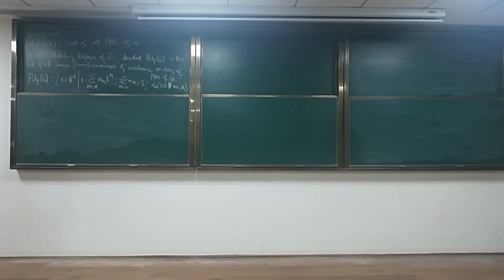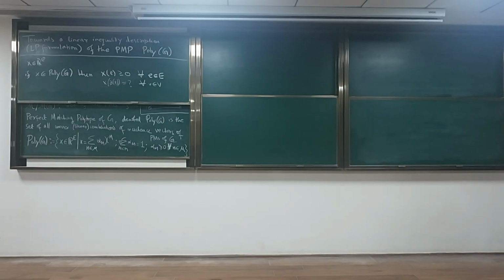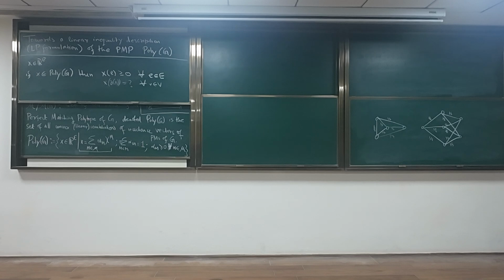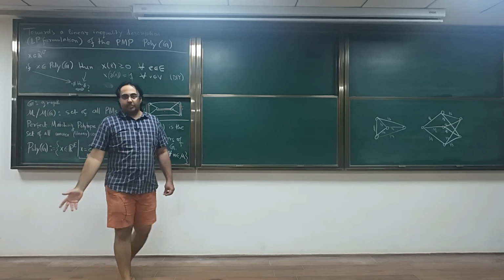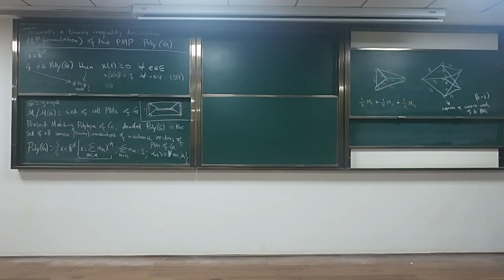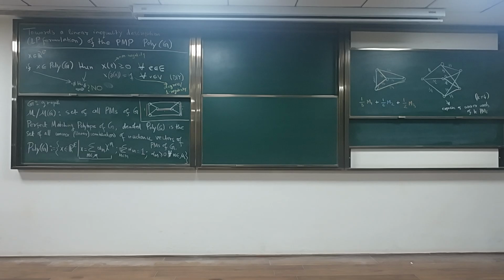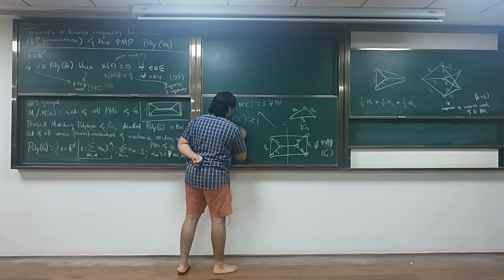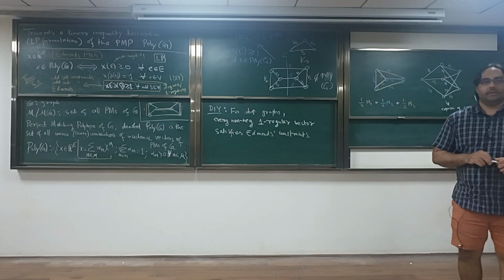Matching Theory Lecture-14 Part-II:Edmonds' (1965) characterization of the Perfect Matching Polytope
At the end of Part-I (of today's lecture), we stated the following problem (that arises naturally from the Minkowski-Weyl Theorem):

Characterize the Perfect Matching Polytope (PMP) --- that is, formulate a system of linear inequalities whose set of solutions is precisely the PMP (of a given graph).

The above problem was solved by Jack Edmonds in 1965; the solution is discussed below.

Firstly, we noticed that every vector in the PMP is a nonnegative vector that satisfies the degree constraints (where nonnegative means that each coordinate is nonnegative, and degree constraint refers to the fact that the same at each vertex equals one).

Thereafter, we discussed a couple of examples to see why the above conditions (nonnegativity and degree constraints) are necessary but NOT sufficient, and through those examples, we were naturally led to another type of necessary constraint:

For each odd subset of vertices, the sum across the corresponding cut is at least 1. (These constraints are called odd set constraints, odd cut constraints, or Edmonds' constraints.)

Edmonds (1965) proved that these three types of constraints (nonnegativity, degree constraints, and odd set constraints) completely capture the Perfect Matching Polytope:

Edmonds' Characterization of the PMP (Theorem 6.1 from Lucchesi-Murty): A vector in the edge space of graph G belongs to the PMP of G if and only if it satisfies non-negativity, degree constraints and odd set constraints.